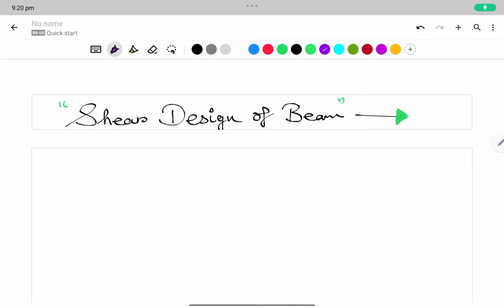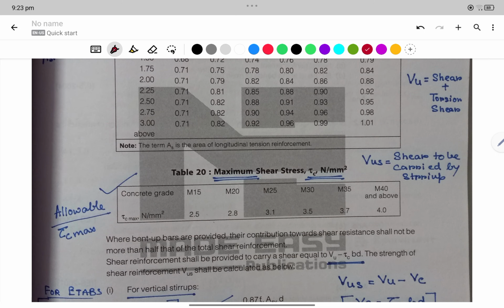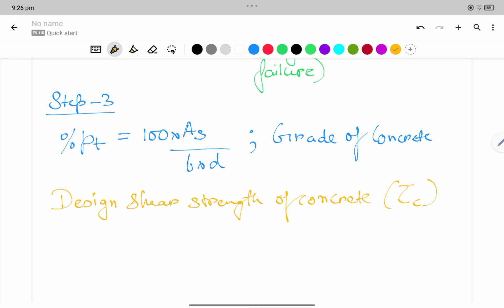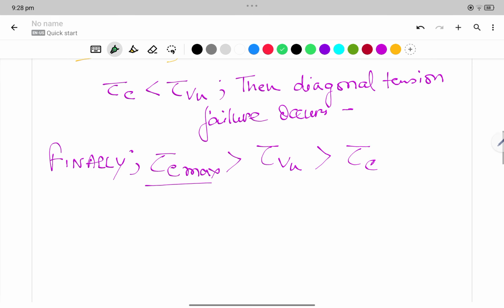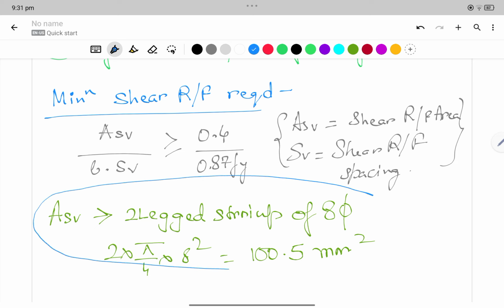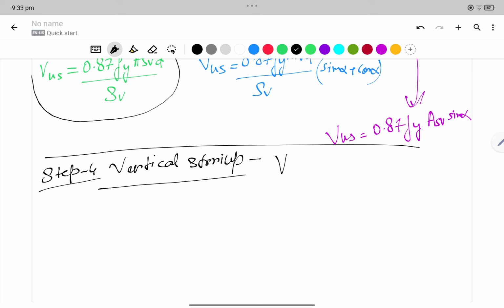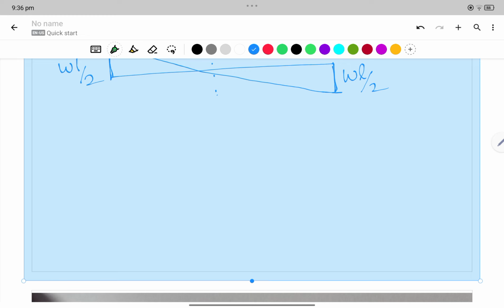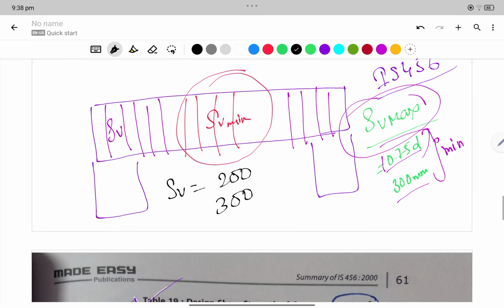RCC|Shear Design of Beam -1 LSM|Manual Calculation|Civil Engineering